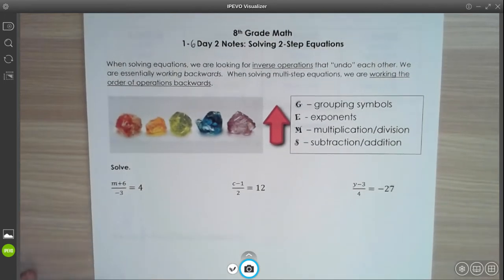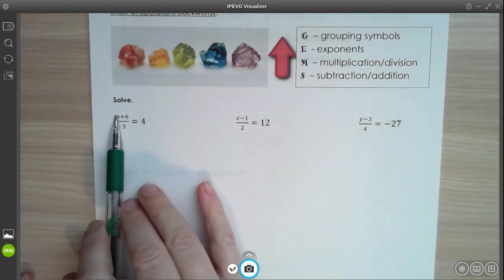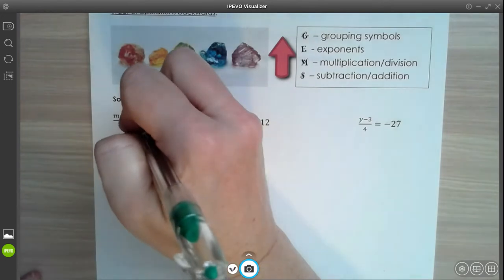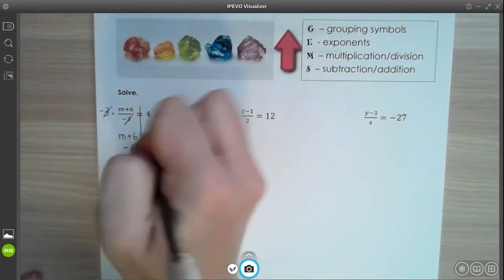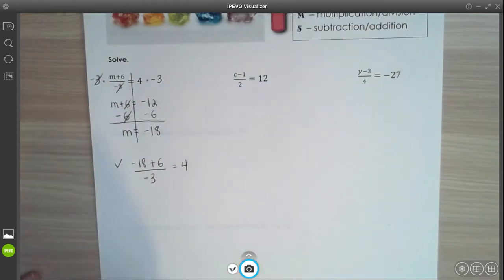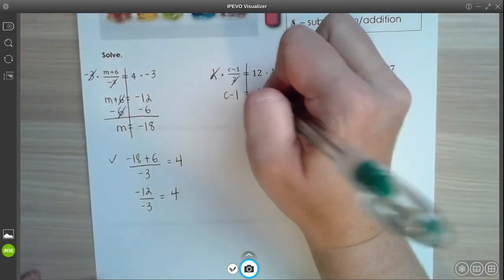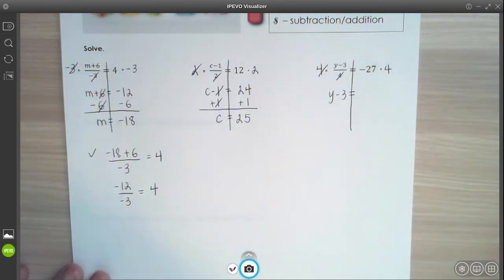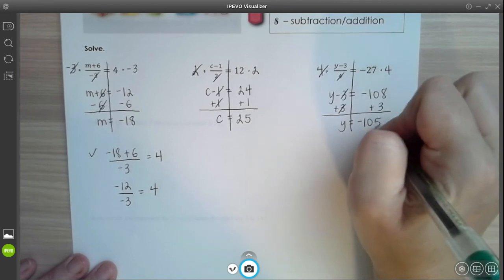1-6 Lesson Day 2 Part 1